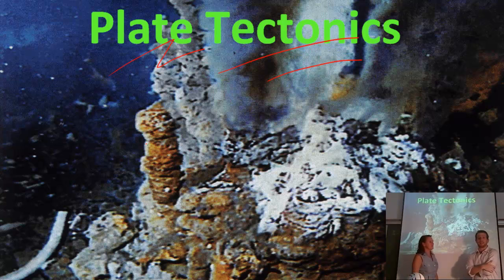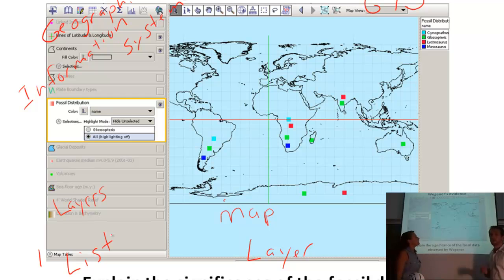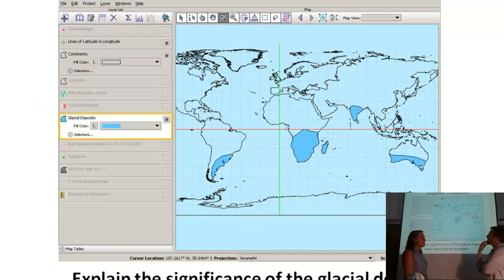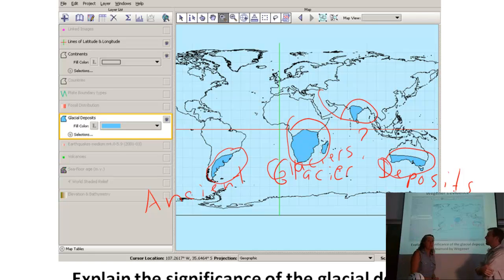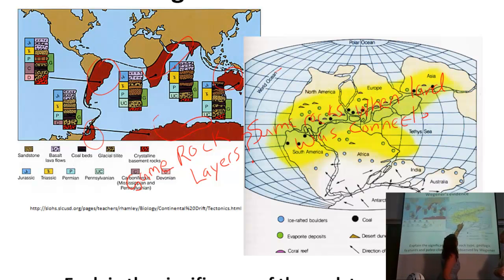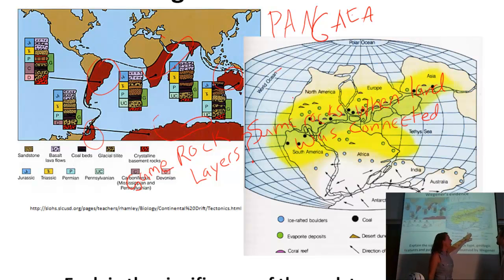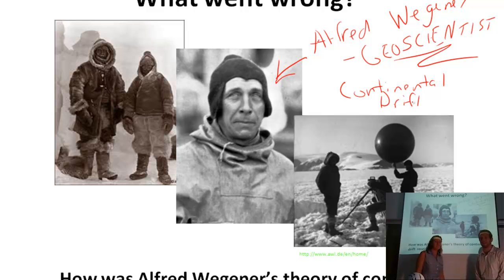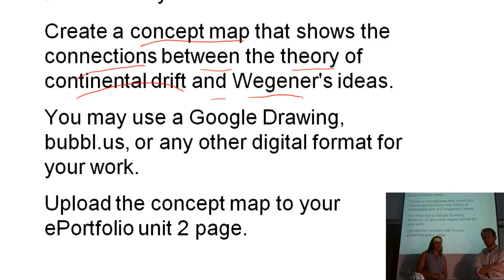Plate Tectonics - segment 1 - Wegener's Ideas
Geology students will learn about some of the evidence Alfred Wegener cited to support his theory of continental drift.